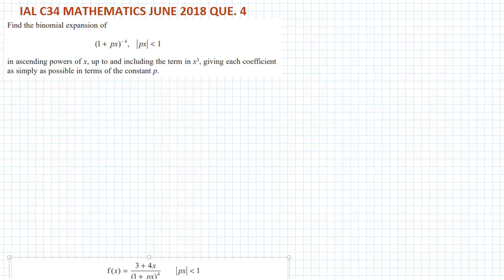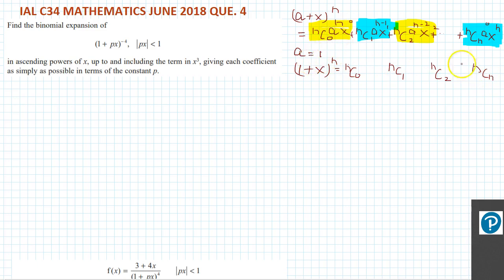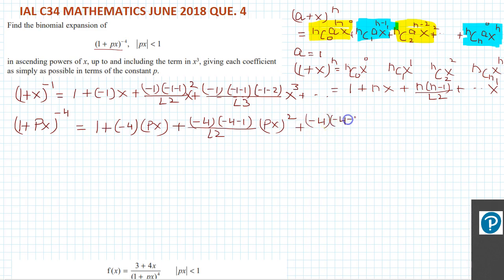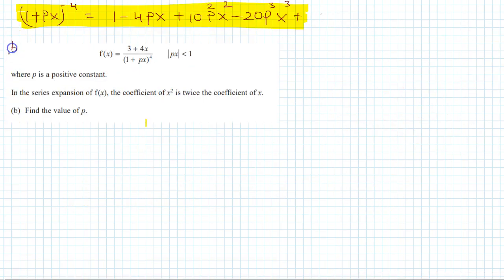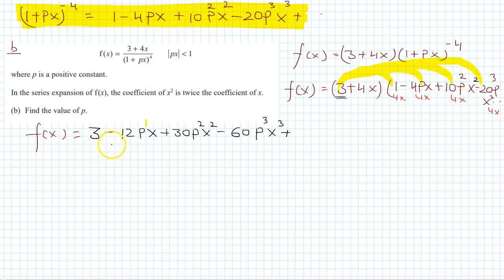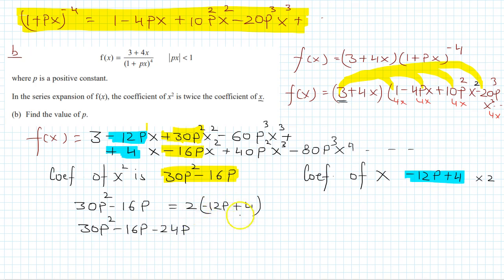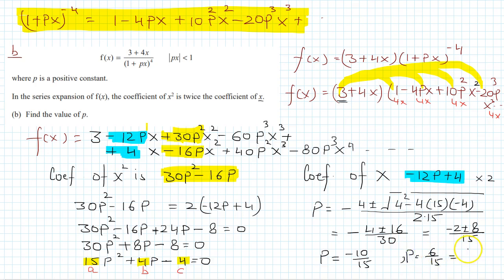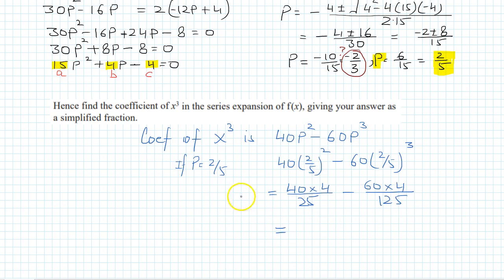IAL C34 MATHEMATICS JUNE 2018 QUE 4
IAL / GCE  C34 MATHEMATICS revision question based on BINOMIAL EXPENSIONS